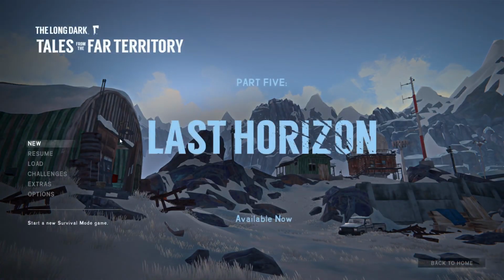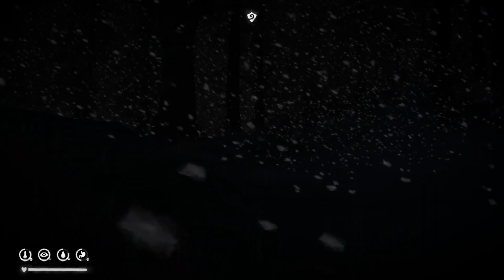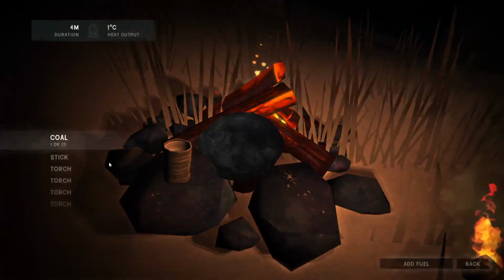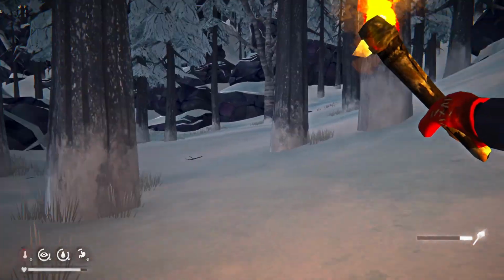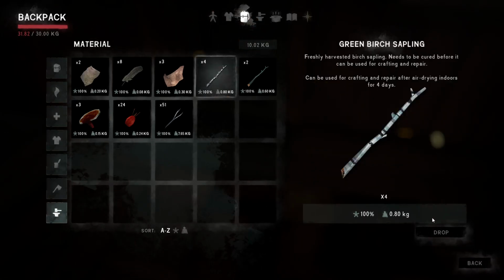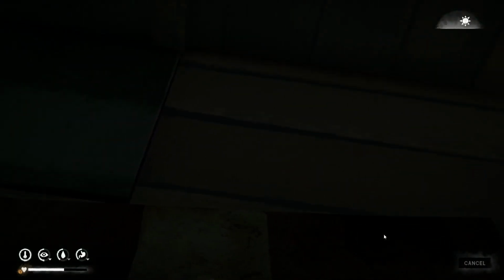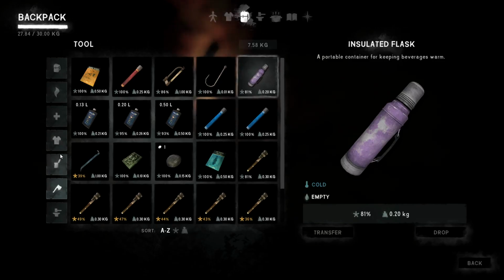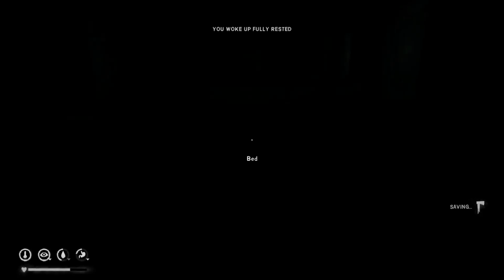The Long Dark Interloper Part 2 (Run 2)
The second part to the second run started on interloper. Run still going well spoilers below for what the routing of exploration below. Full play list of the series can be found here.
Will still continue in the future.

Video starts with a search of Quonset Garage in Costal Highway. From there I traveled down the highway towards Mystery lake taking the river route up to the canyon transition zone. Checking the huts at the coastal village and the small cabin by the campground near the river. Pass through the canyon into the Mystery lake area goes uneventfully. Video stop after a long rest in the trailer cabins near the Dam where I will pick it up in the next part.